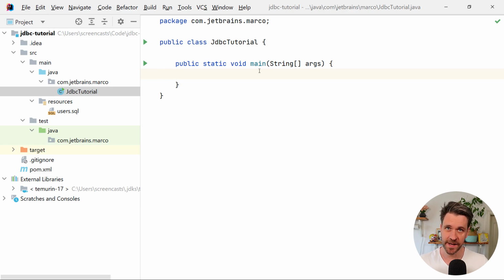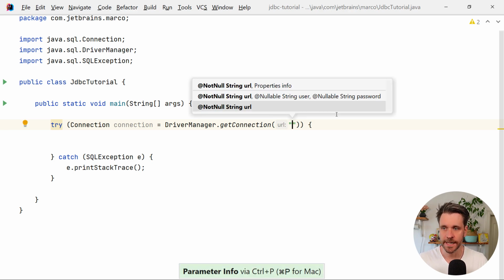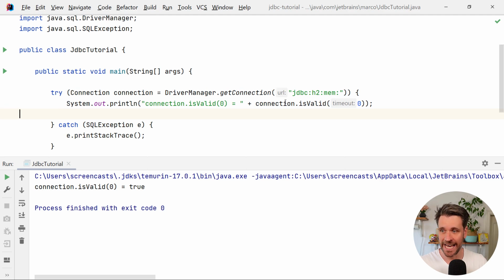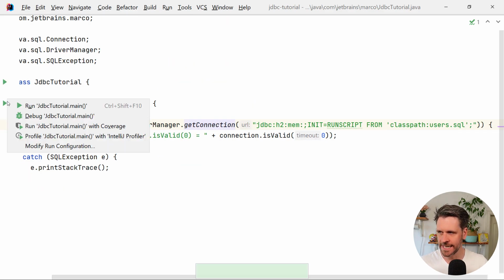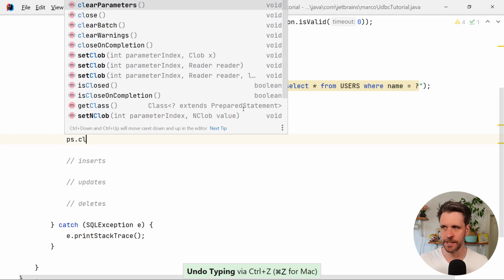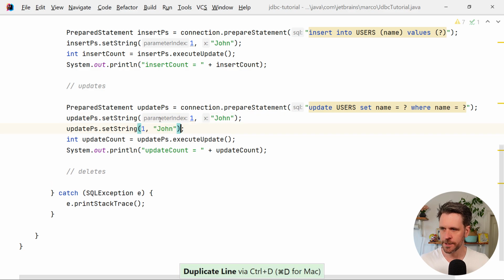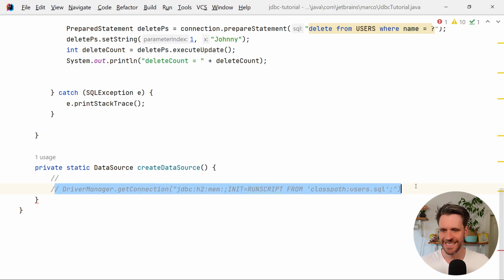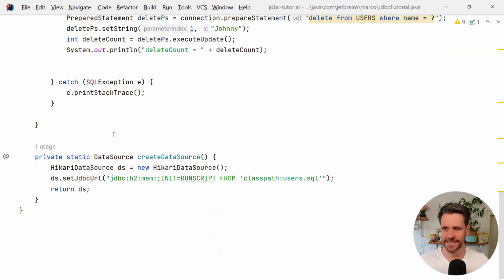JDBC Tutorial - Crash Course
Ever looked for a comprehensive intro to JDBC that is fun and entertaining at the same time? Then have a look at this brand-new episode of "Marco Codes": JDBC Tutorial [Crash Course].

In this video, you'll learn how to use JDBC, i.e. the basic API that every Java program uses to access databases. Understand what JDBC drivers are and where to get them. How to use an embedded H2 database, in addition to the usual suspects like MySQL or Postgres. Fire off SQL select, insert, update and delete statements from Java. And finally learn about connection pools and the overall Java database framework/library landscape. By the end of the tutorial, there won't be many questions left when it comes to accessing databases with Java.

00:00 Intro
00:16 Project Overview
01:05 H2 Database Setup
02:01 JDBC Driver List
02:41 DriverManager
03:37 JDBC Urls - Overview
04:16 H2 JDBC Url - Options
07:02 H2 - Schema/Data Initialization
10:10 SQL - SELECT FROM
10:52 SQL Injection
13:52 SQL - INSERT INTO
15:16 SQL - UPDATE
16:11 SQL - DELETE
17:32 DataSource
18:37 Connection Pools
19:22 HikariCP
22:56 Library Landscape